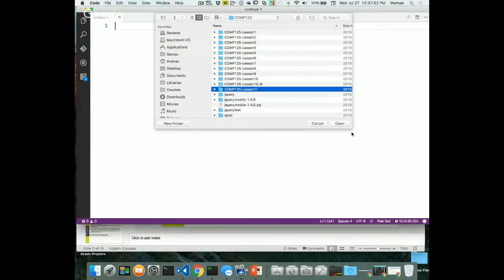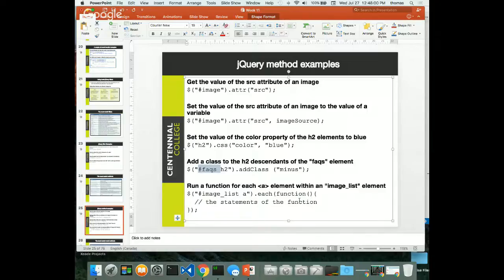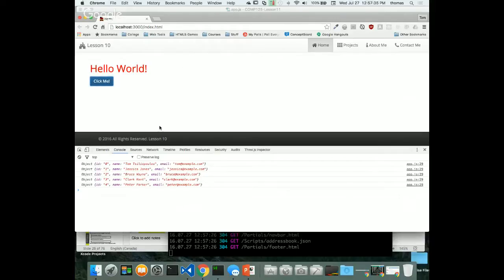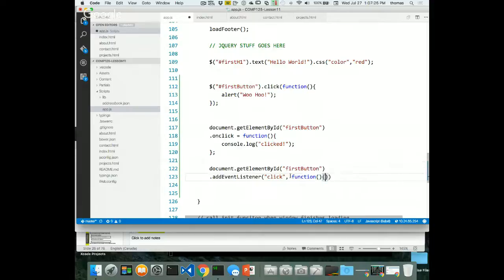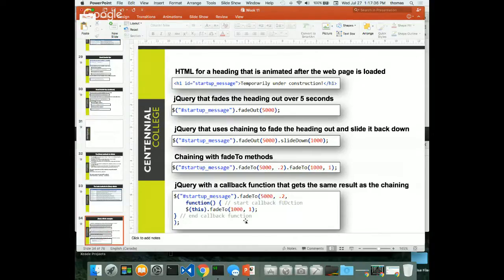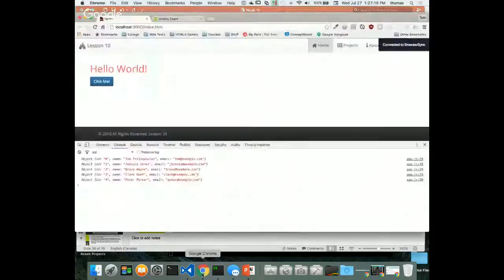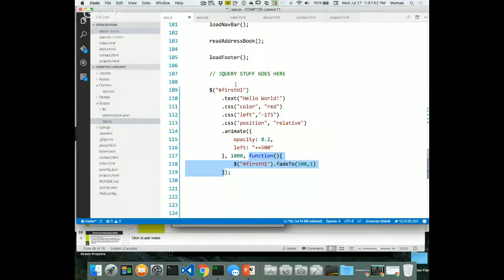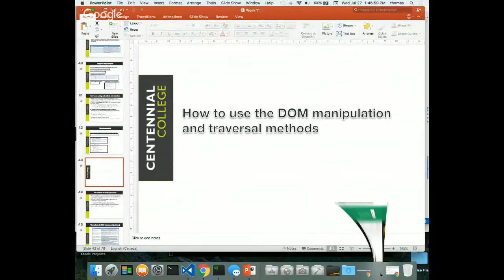COMP125 - Lesson 11 - Part 3 - Broadcast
jQuery